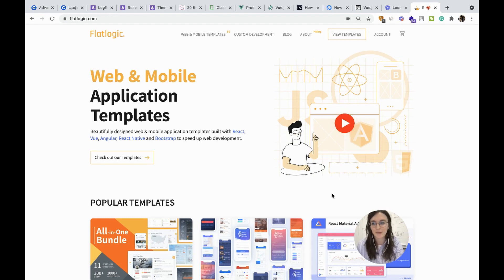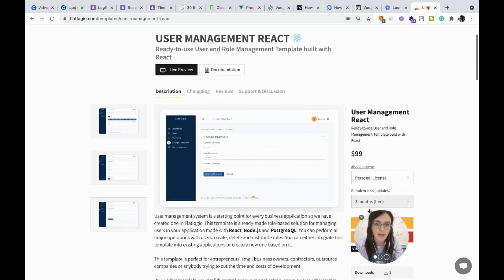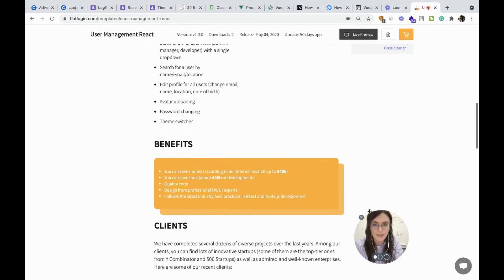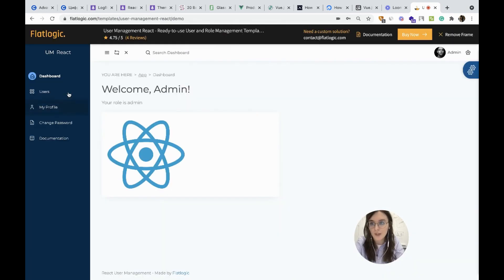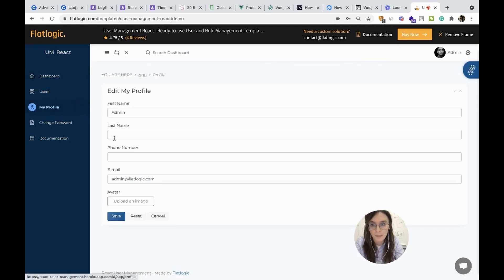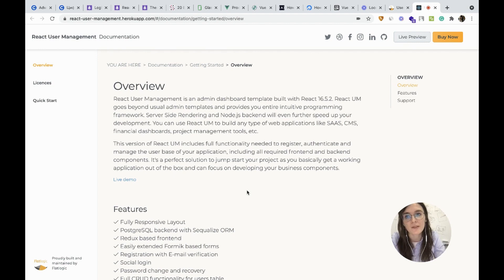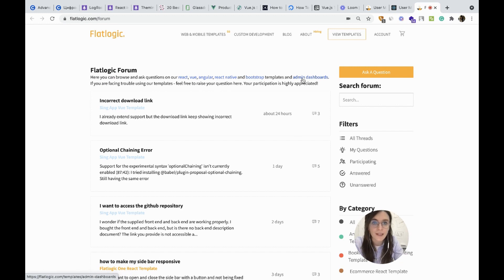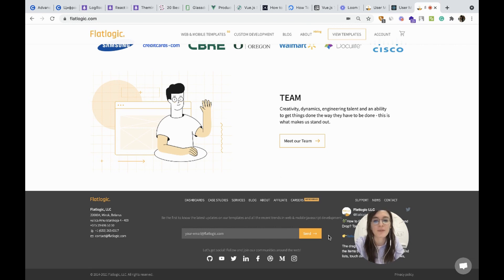User Management Template Made with React.js: Highly Intuitive Dashboard for User Management (2021)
User management template is a starting point for you business application for storing user data, authenticating and managing user's profile.

React User Management template is a simple and highly responsive dashboard built with React.js, PostgreSQL and Node.js.

What's inside? 🤔

✅ Register with email/password/name
✅ Recover or change password
✅ Full Authentication Implementation
✅ Google or Microsoft login option
✅ Distribute roles
✅ Email verification
✅ CRUD Application Node.js
✅ Search for a user by name/email/location
✅ Edit profile (change email, name, location, date of birth)
✅ Upload an avatar
✅ Switch themes